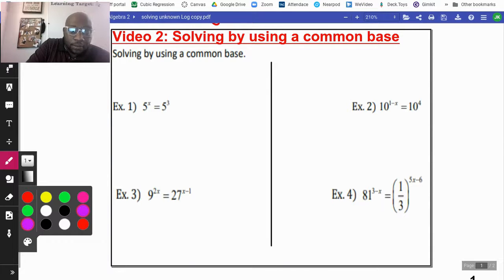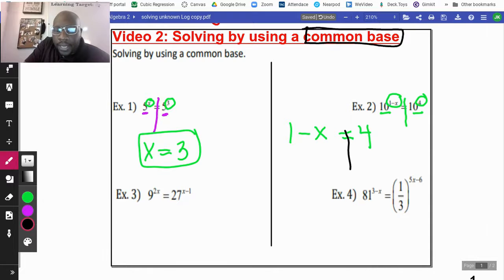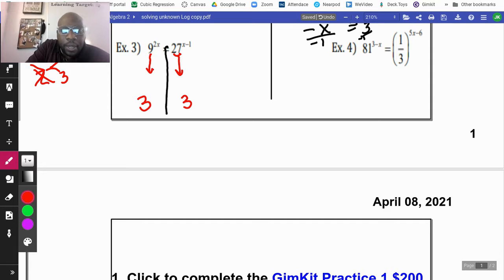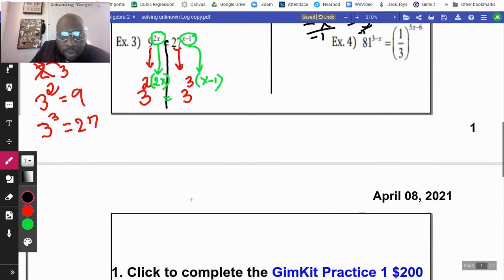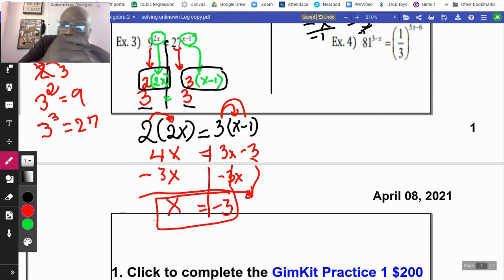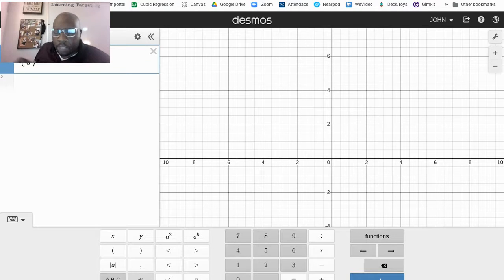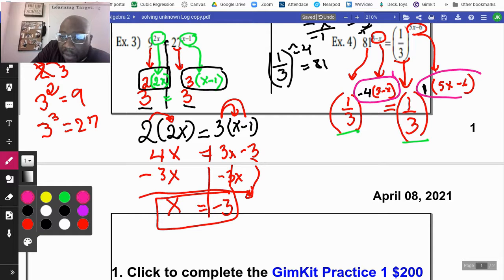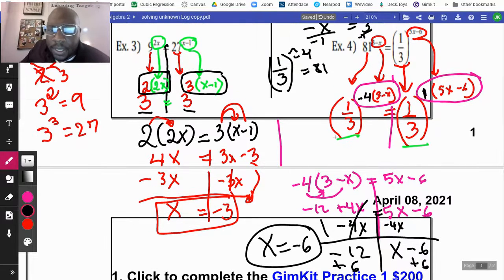Solving for the unknown Log part 2